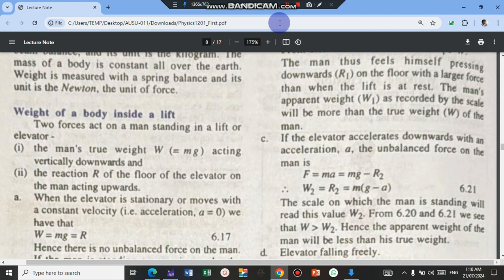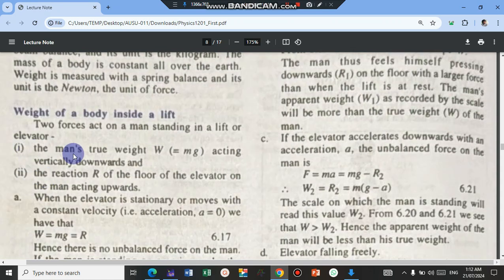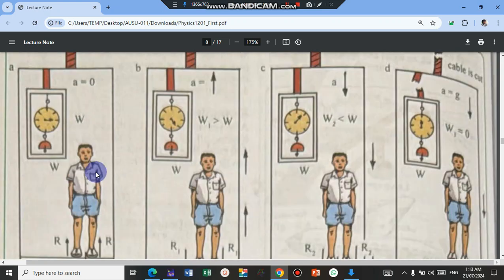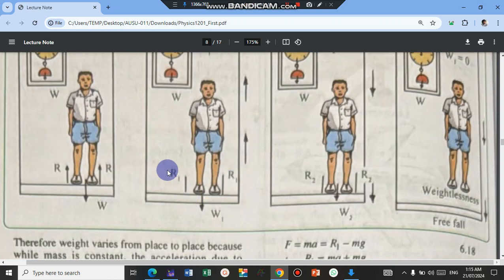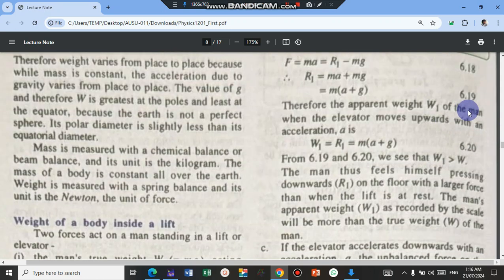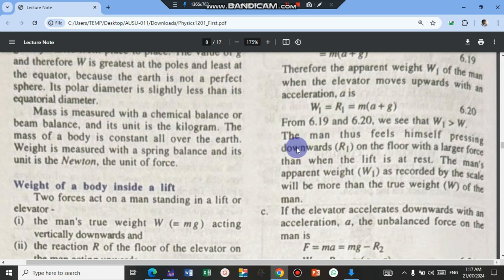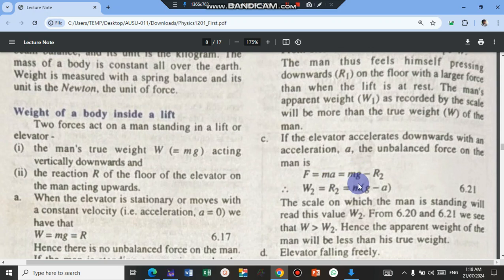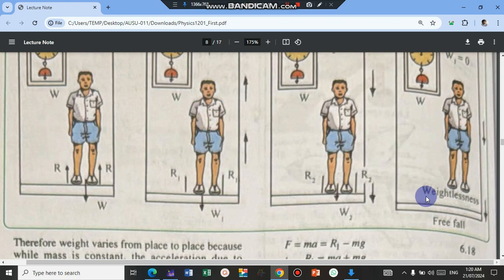PHY 1201_Week 6_Part 9_Weight in a Lift 01